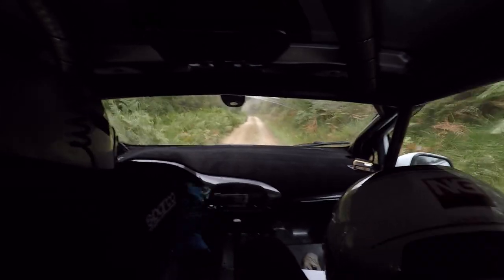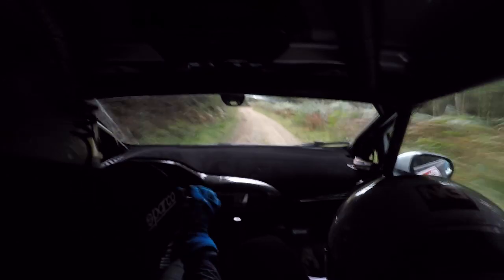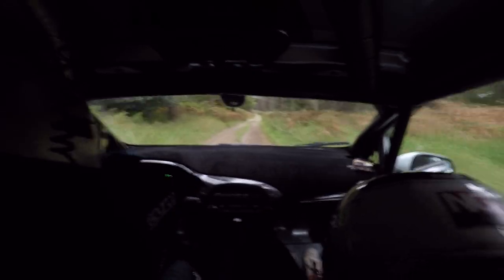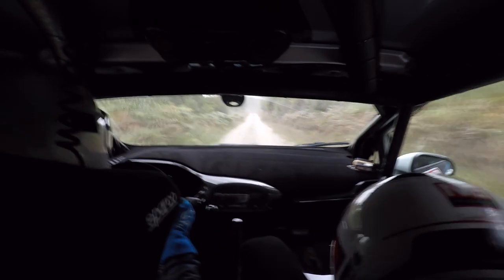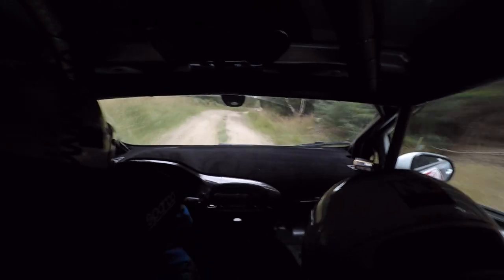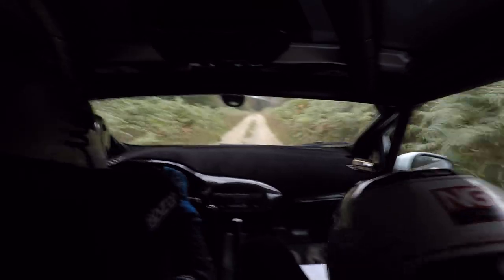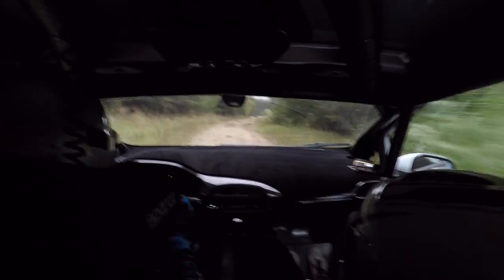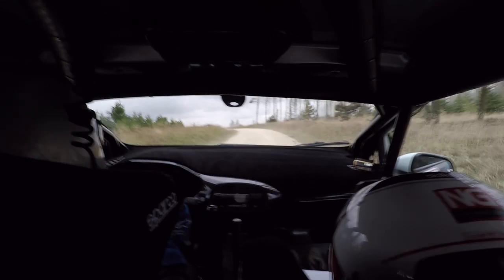Trackrod Rally Yorkshire ONBOARD Stage 5.. Driveshaft breaks halfway through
Gareth and I were having a comfortable stage, being conservative on 1st to 2nd gear shifts and clutching every change except the odd 3rd to 4th gear flat shift ;).  The main reason for this was due to the huge amount of wheel spin and trying to be as kind to the shafts as possible.  Turns out to still not be enough.

That's the way the rally ended for us and I've cropped out my thoughts/feelings on the driveshaft breaking